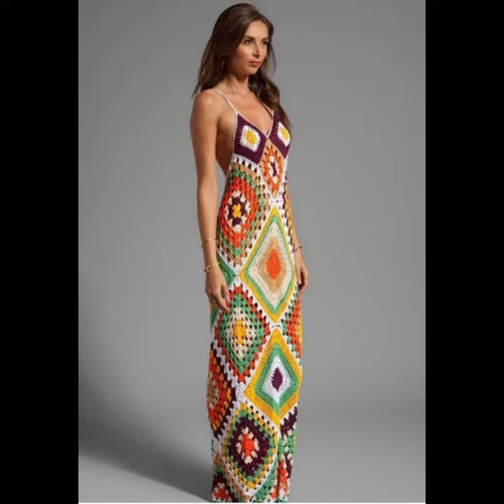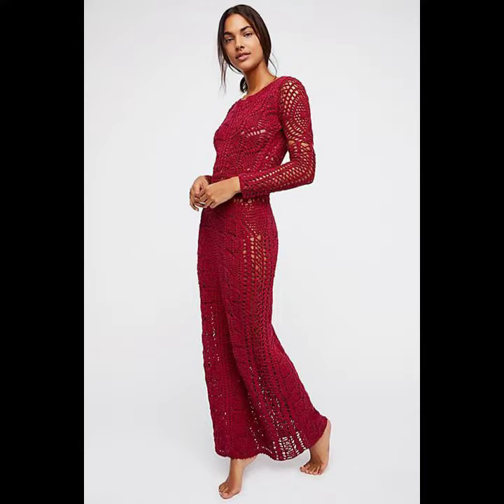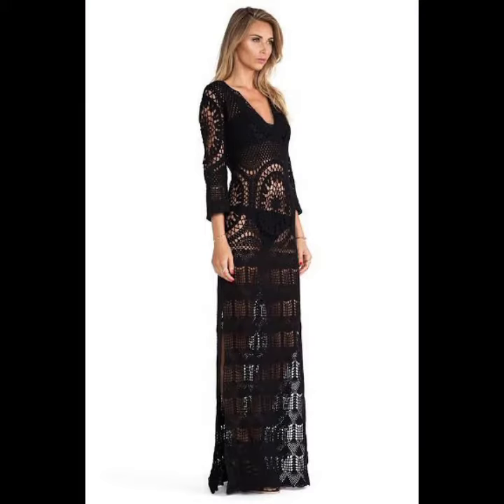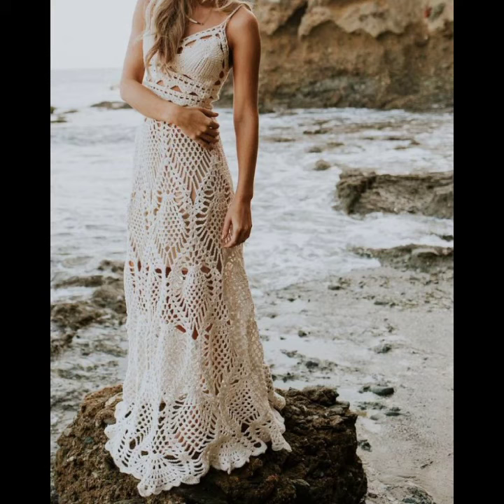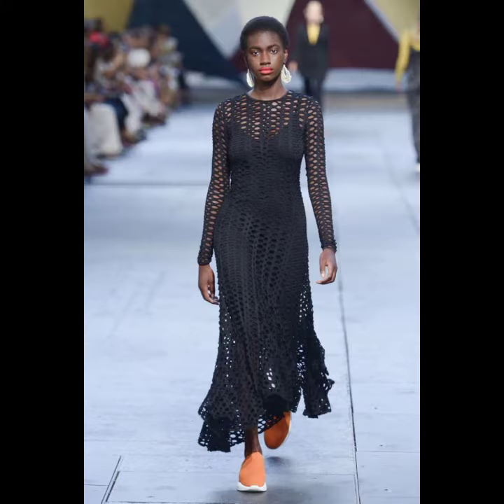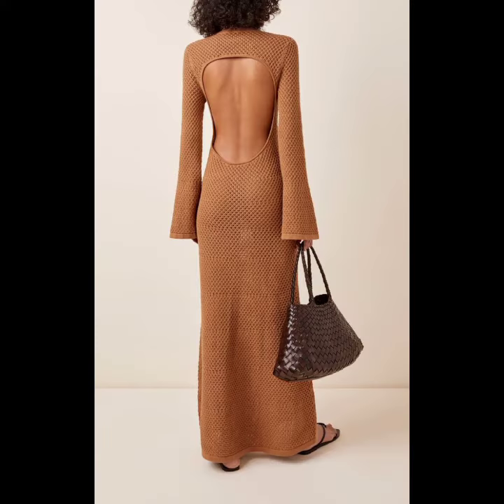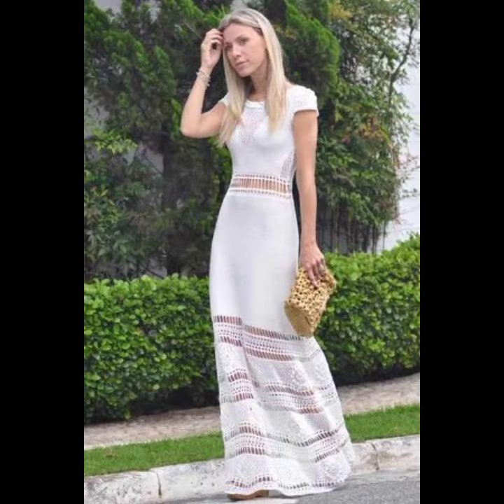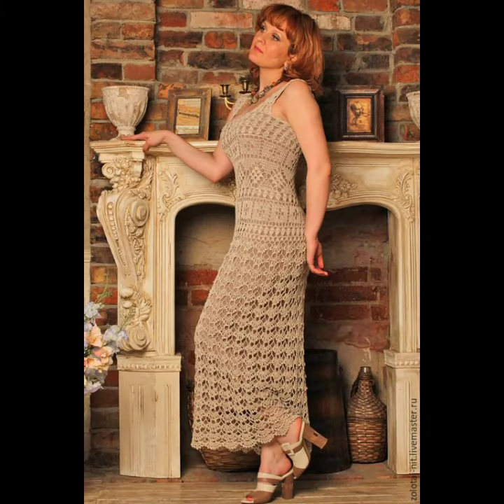las mujeres de talla grande usan vestidos de tubo de ganchillo / vestido de ganchillo